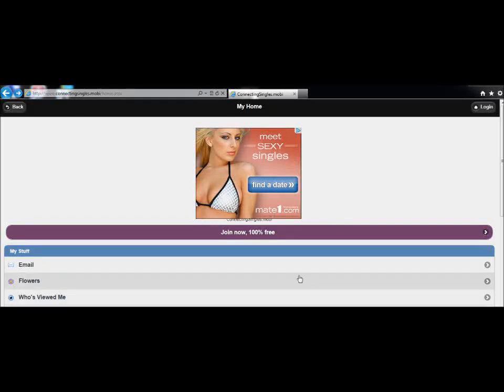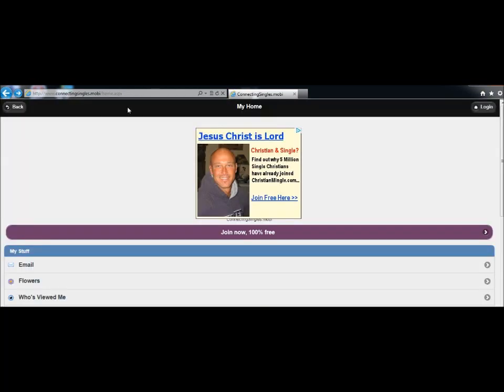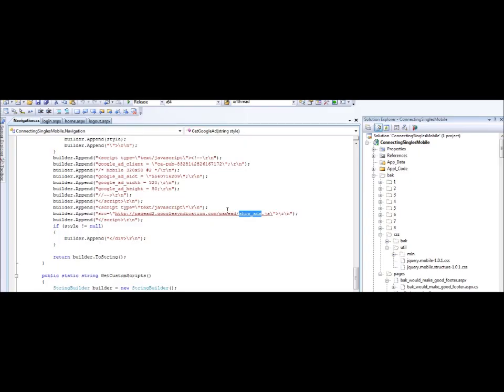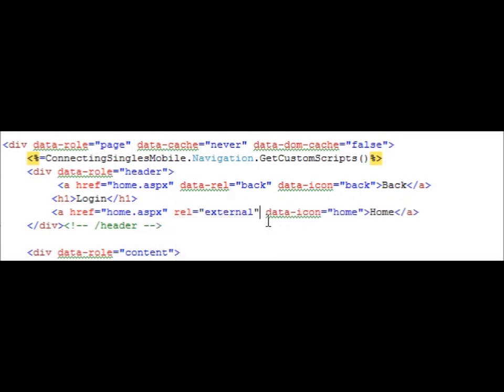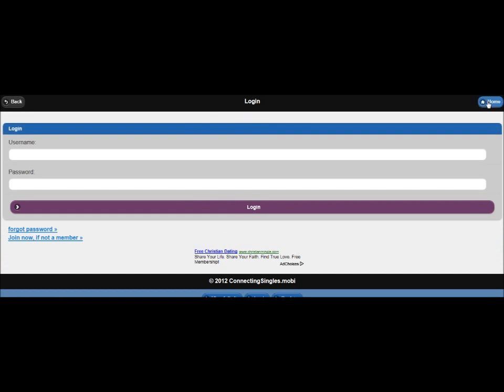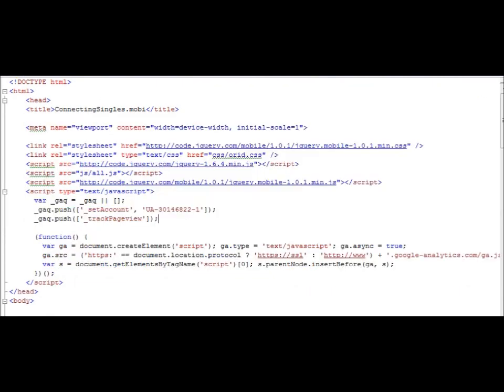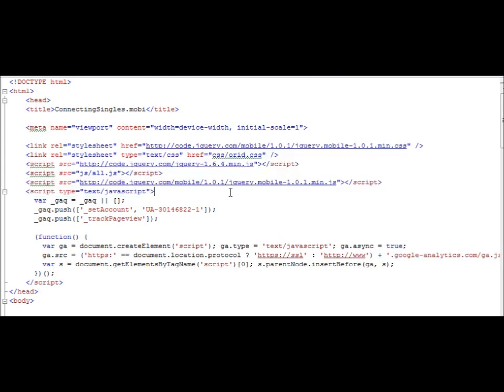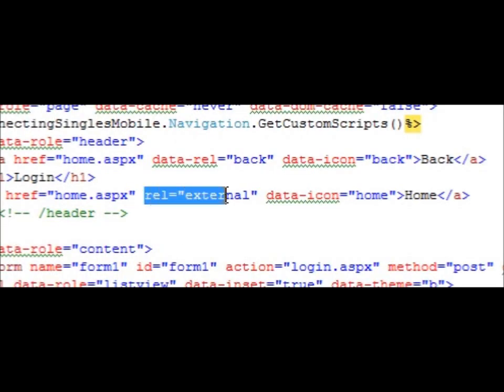Google Adsense ads do not work on Jquery Mobile website :-(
I've had several people working on this problem and they say that the ads should work, but there is something in the Google show_ads.js that is not allowing it to work.

I've even heard of people on the internet, saving the Google show_ads.js file to their server, making a change to it, and then it works

I wonder if Google is working on this problem?  They have recently built a maps plugin for jquery mobile, so Google must think that Jquery Mobile is worth supporting.

The above video shows how the google ad does not show when following links between pages.  This is because the pages are loaded via Ajax, and so when a new page is loaded, the ads don't display.

I can make the ads work by disabling Ajax in Jquery Mobile.  This required 3,000 changes to my application and 10 hours worth of work.

This is really unfortunate though because Ajax provides a lot of benefits to a mobile website...  Disabling Ajax will slow down the site, make it less user-friendly, and it won't feel like an app anymore, etc.  Also, it will result in an increase in bandwidth, since the js and css files will need to be reloaded on every page (phones cannot cache these files like desktop browsers can).

The other way for me to make it work, is to put the Google ad in an iframe.